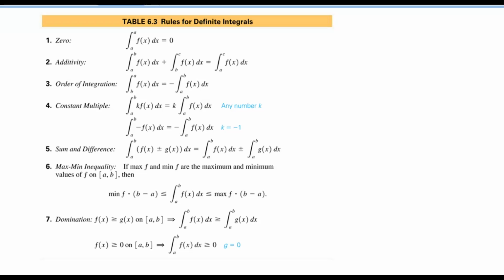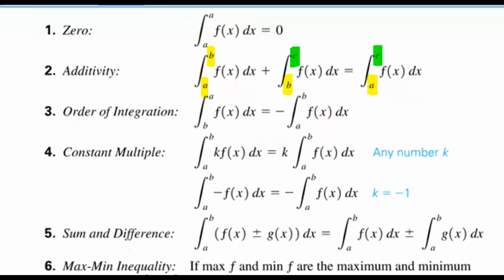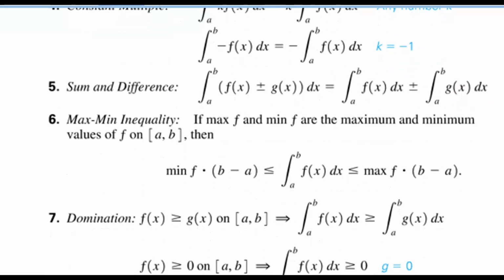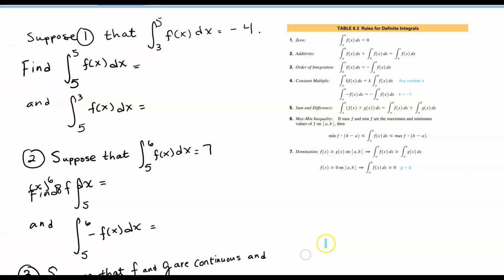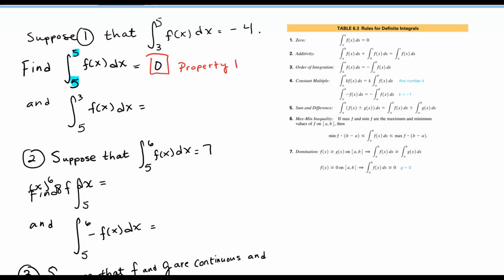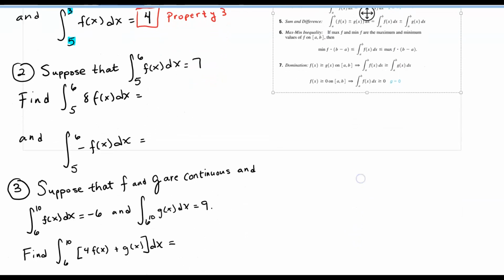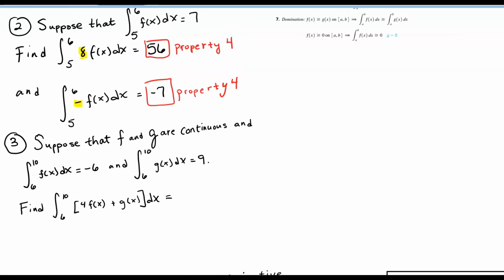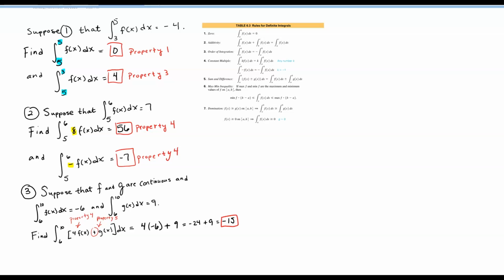Applying Properties of Integrals